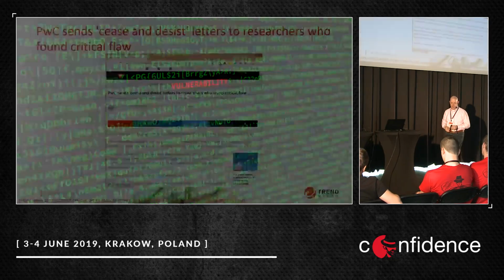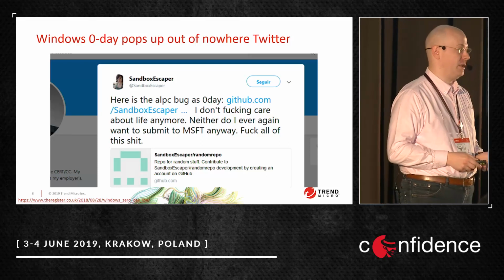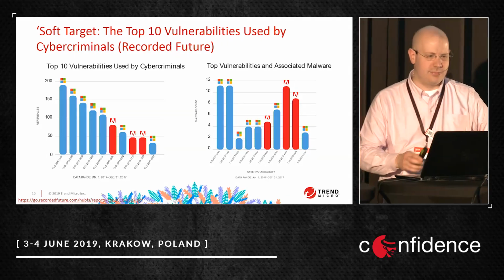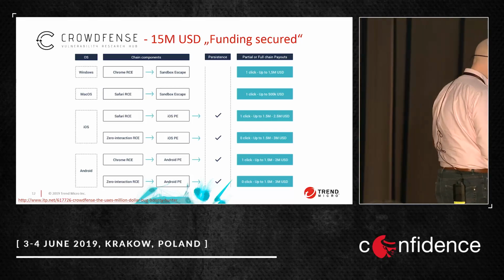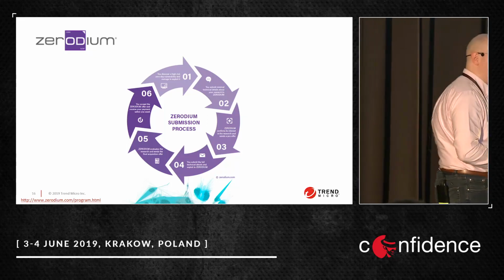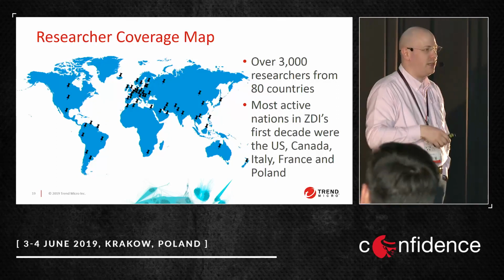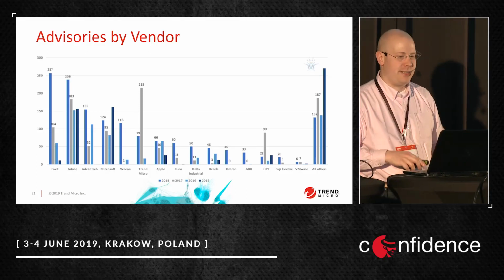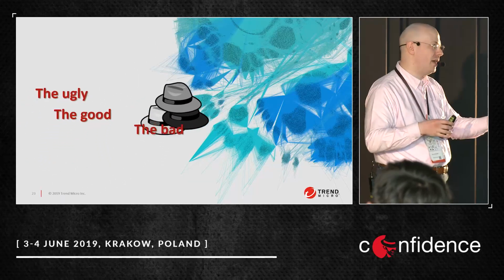CONFidence 2019: "Vulnerabilities for Sale - The Good, the Bad and the Ugly" - Udo Schneider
Vulnerabilities and exploits are a root cause for many IT security problems we see today – infections, remote attacks and many more. Both are highly valued goods and are offered and sold on different platforms. Those platforms range from good to plain ugly. The talk will show some of these platforms and the effects they have on IT security in general – based on the business model the operate under. Some are beneficial and others are simply dangerous. If vulnerabilities or exploits are disclosed responsibly all parties can benefit – incl. the one discovering the vulnerability as well as vendors and the general public. We’ll show the advantages and disadvantages of different disclosure models as well as their direct impact on security. We’ll also showcase how you can benefit from proven disclosure practices directly – thus improving your overall security posture.